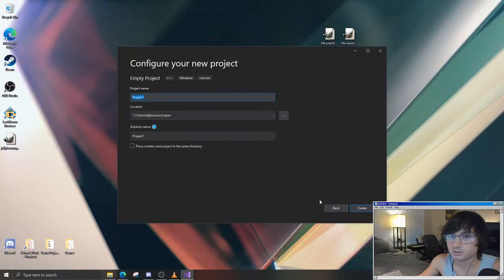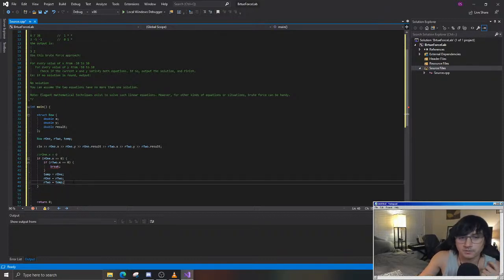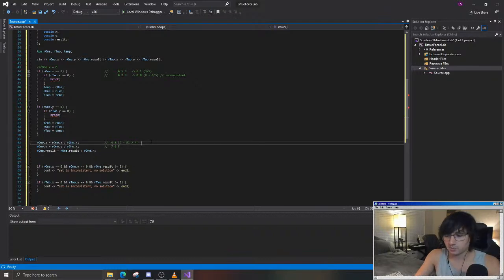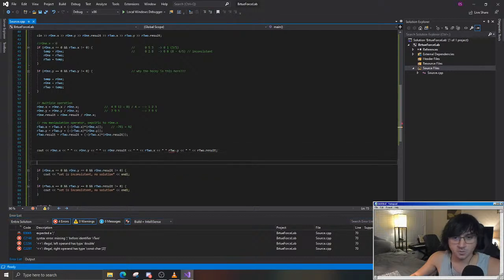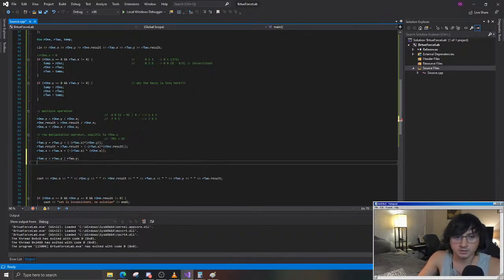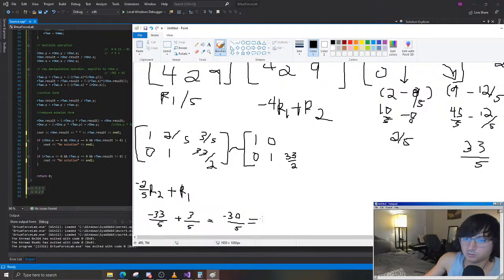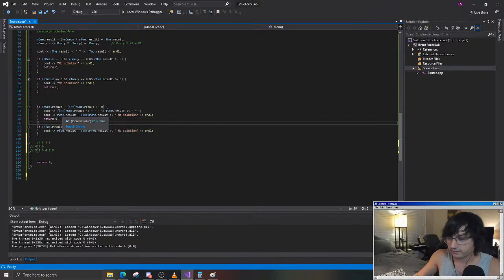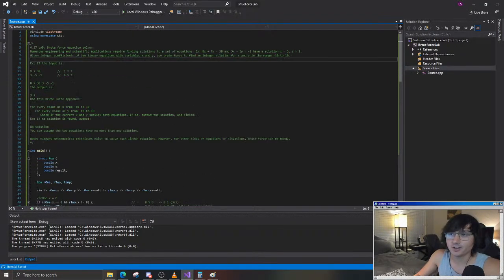C++ Structs Coding and Breaking the Brute Force Equation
All credit for music goes to the artists listed in link. Enjoy.